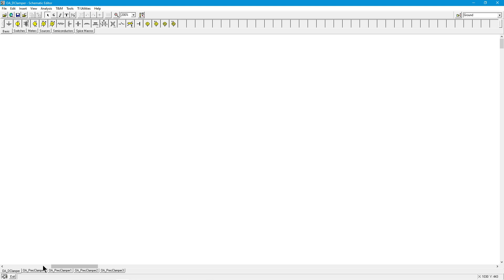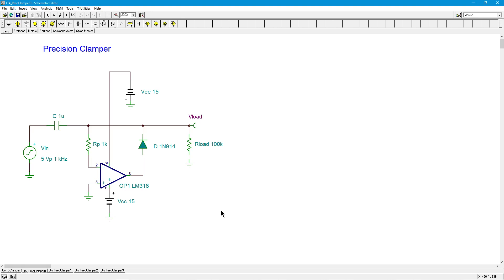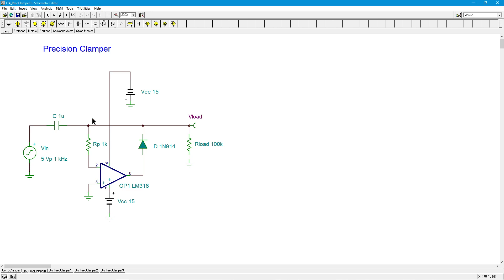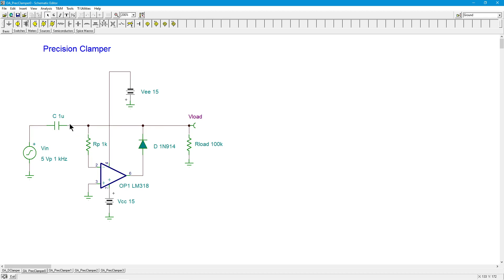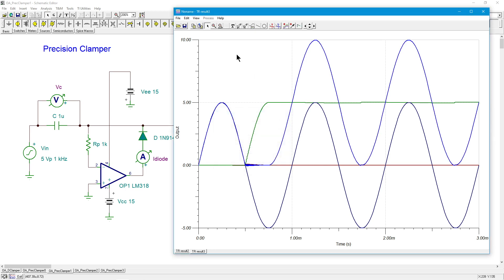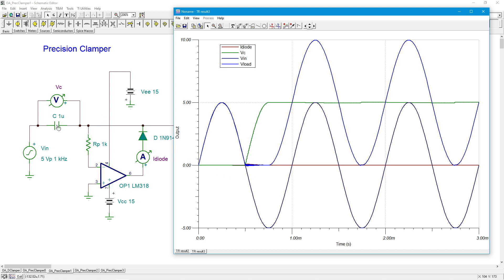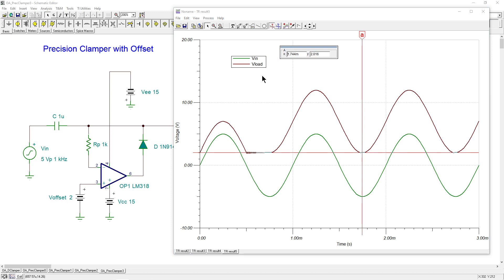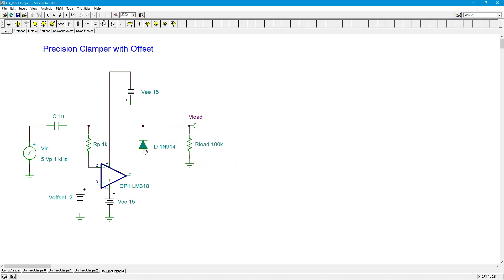Op Amps: Precision Clamper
A clamper is used to create a DC offset for an AC input such that the output of the circuit is entirely positive or negative. This offset is equal to the peak value of the input signal. An op amp precision clamper practically removes the error caused by the forward potential of a diode, which is a potential issue with passive clampers.